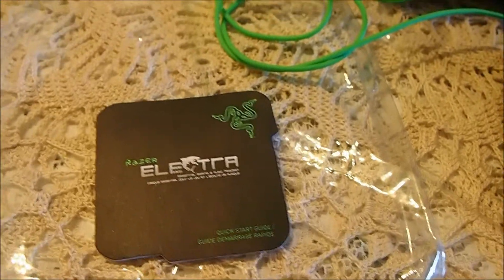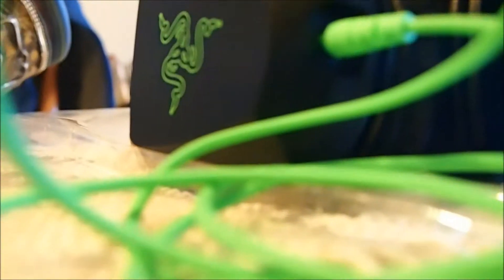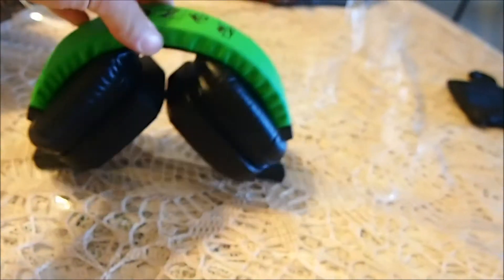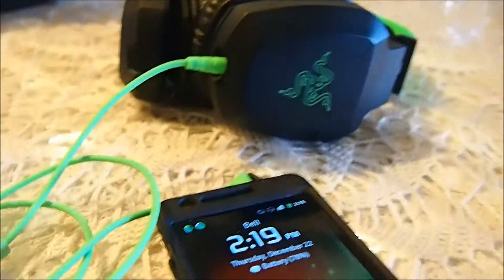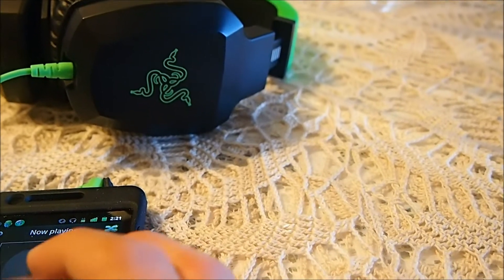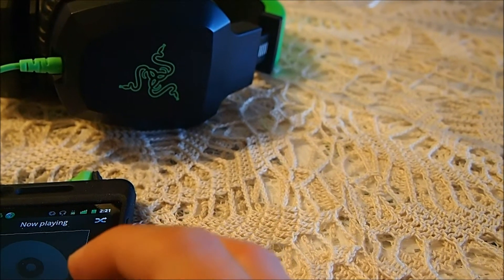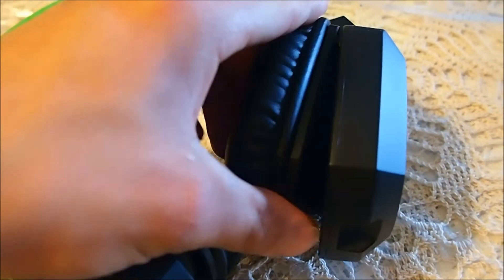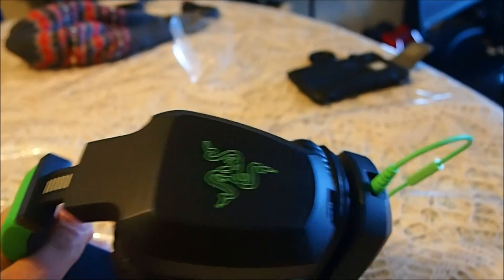razer electra mobile gaming headset my look at and thoughts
razer electra headphones